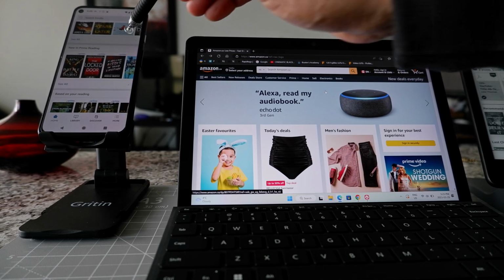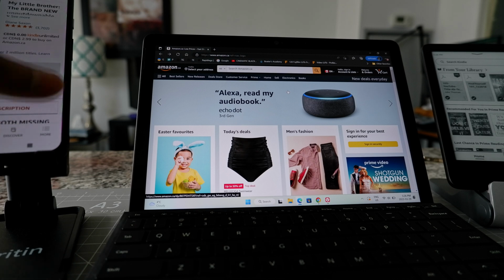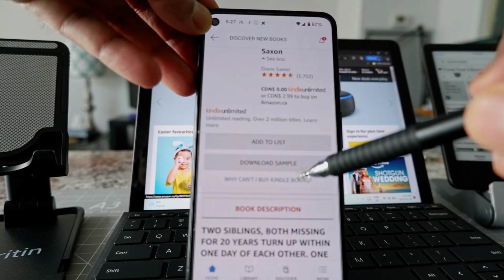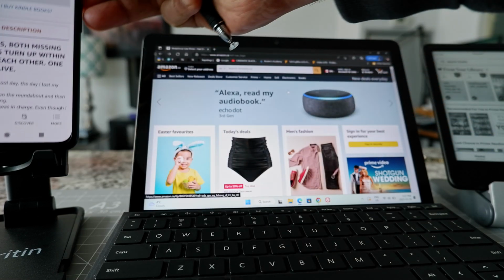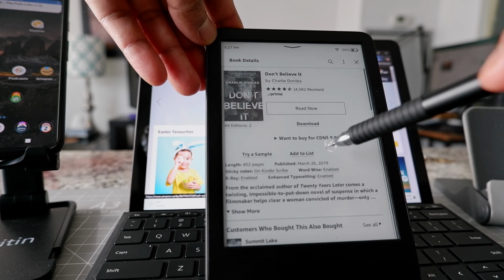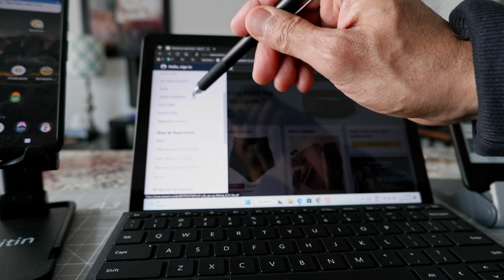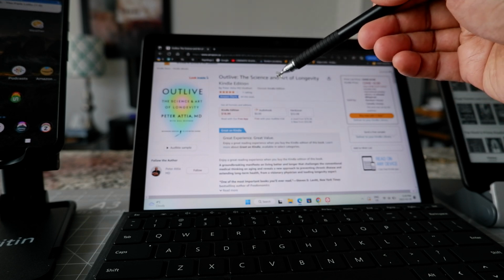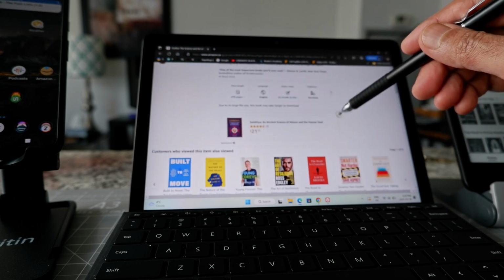How Do You Actually Buy A Kindle Book?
How to Buy Kindle Books | How to Buy Books on Kindle or Desktop or Mobile

If you have a Kindle eBook reader or Kindle App and looking to purchase a book, this is the video for you.

Chapters:
0:00 Intro
0:15 You Can't Buy Kindle Books On Phone App
1:11 How to Buy A Kindle Book On Phone Browser
1:28 How to Buy A Kindle Book On Kindle Device
2:25 Best Way to Buy A Kindle Book

Ahmed Dawn’s insights.